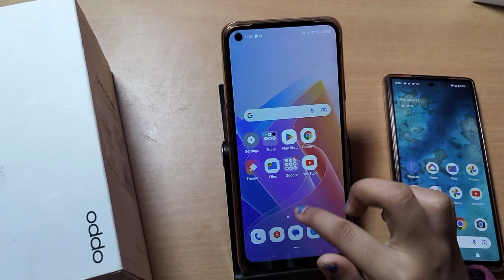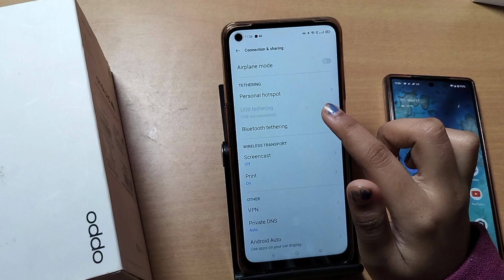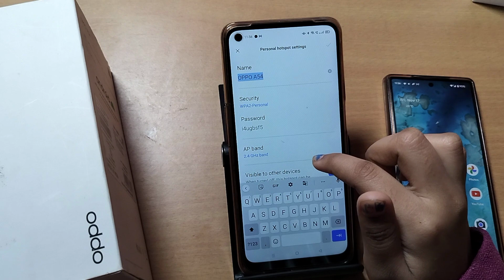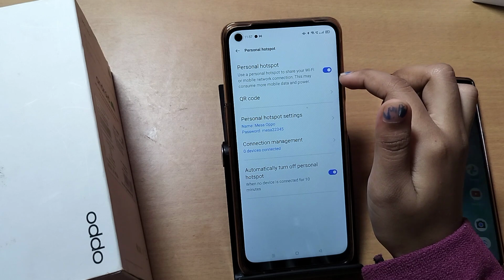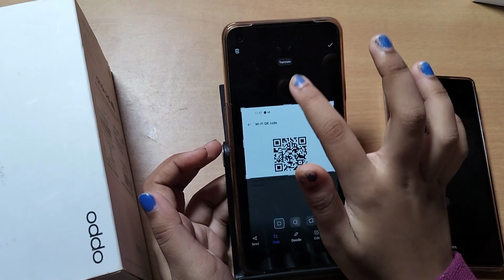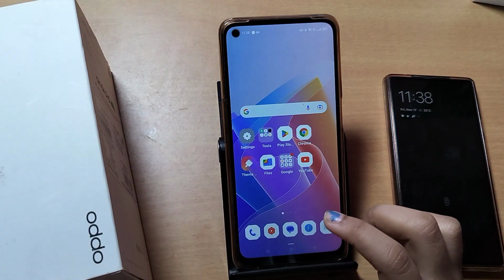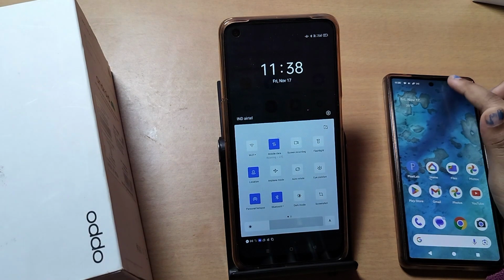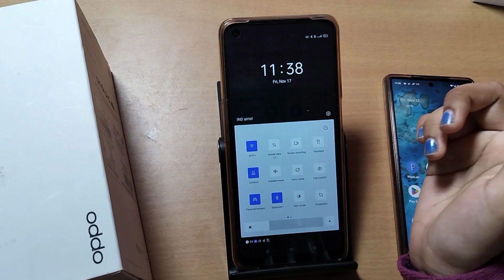OPPO A78 how to connect hotspot, how to activate hotspot, how to use wifi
Best powerful CPU under 10k

60-Inch Tripod with Bag

7 Socket 6A Extension Board